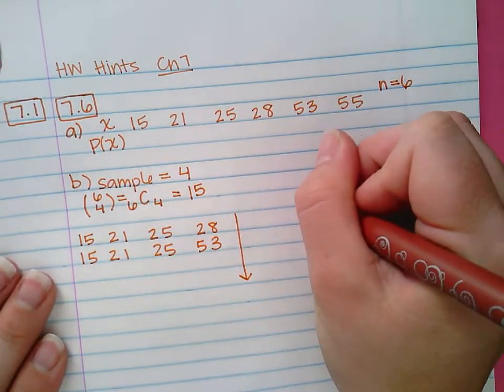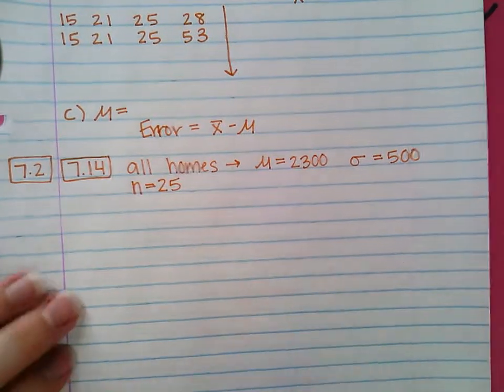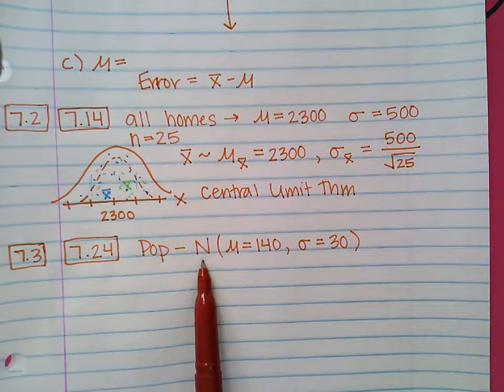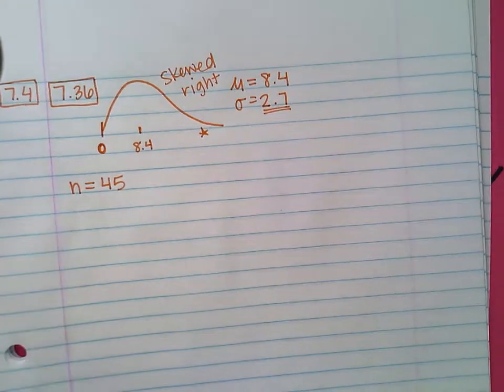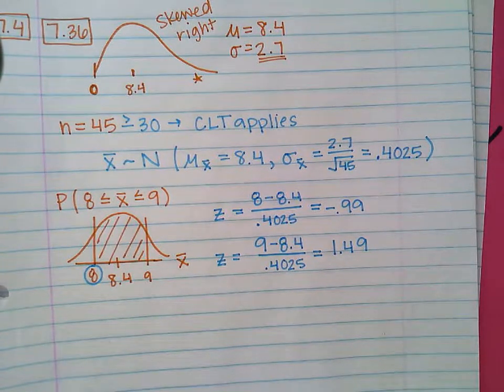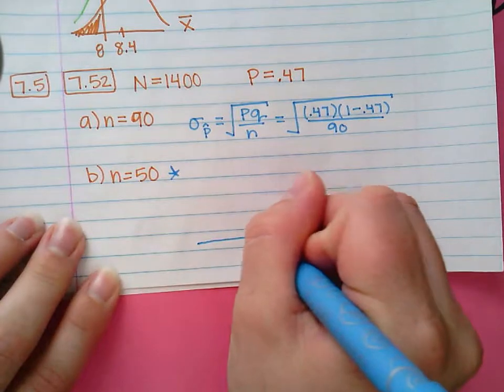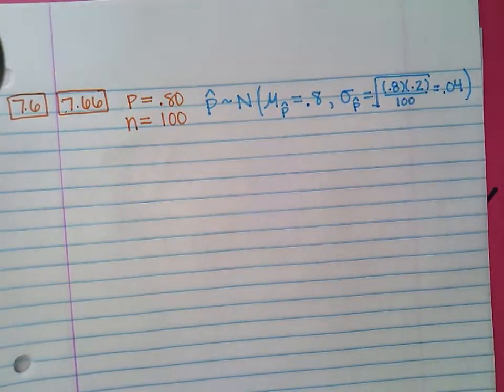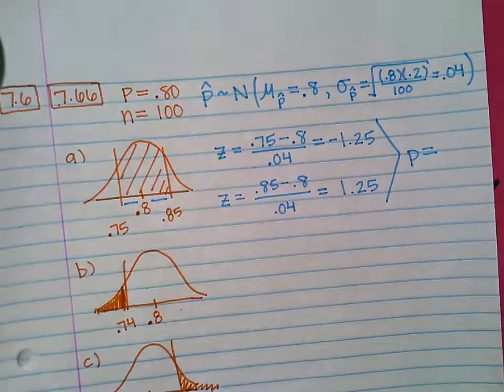UHCL STAT 3308 TA CH 7 Homework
There is a minor calculation error on problem 7.24 in section 7.3. The n value should be 25.

Homework Hints for Chapter 7
TA: Kacie Cooper